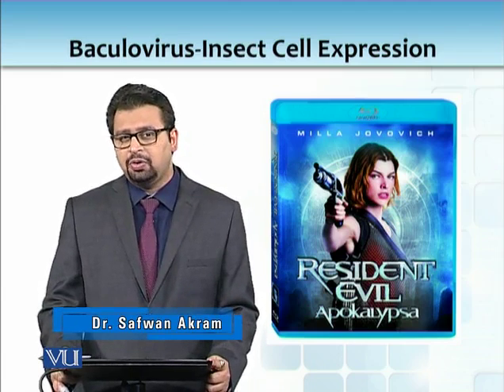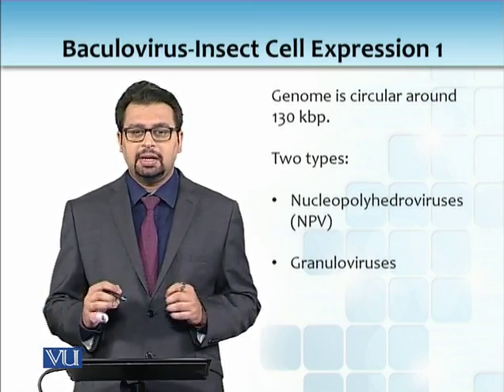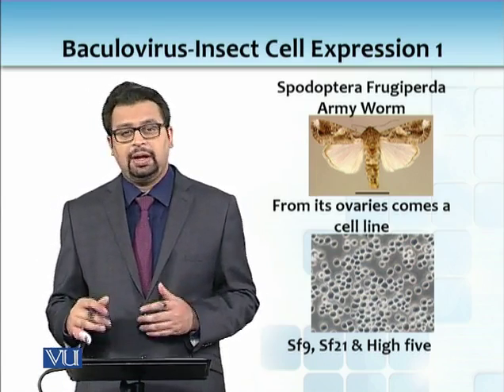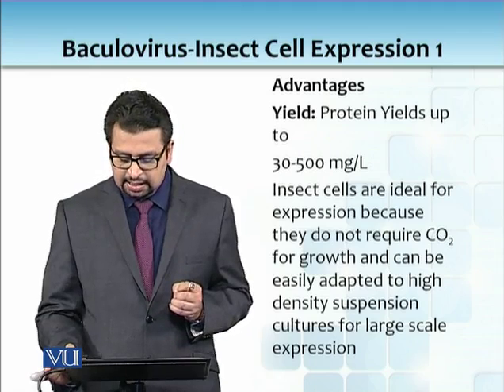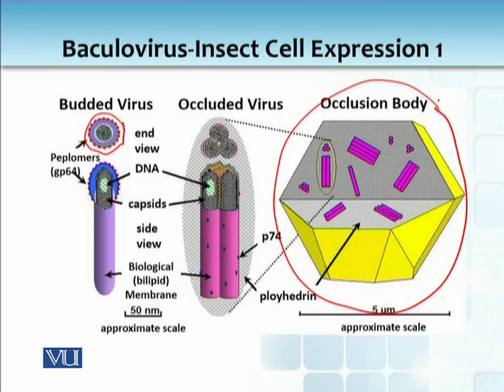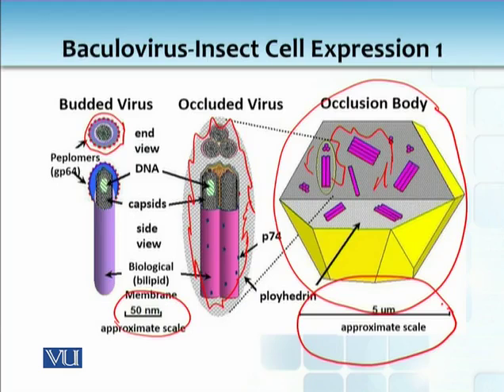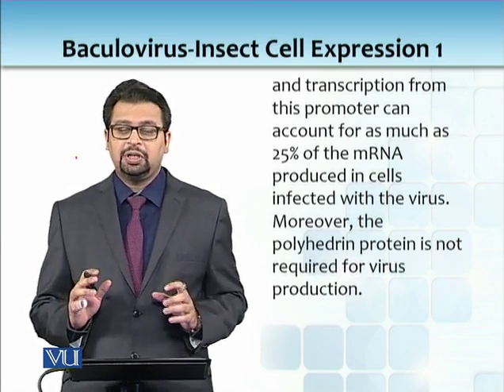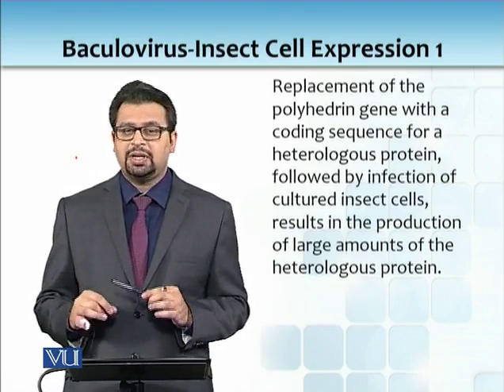BT731_Topic082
BT731 - Modern Biotechnology: Principles and Applications
Topic: 82